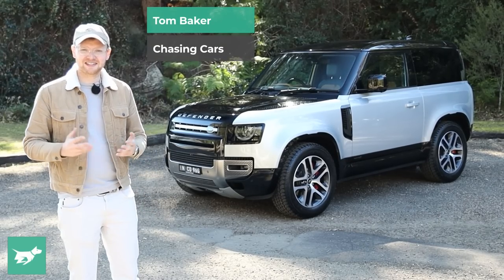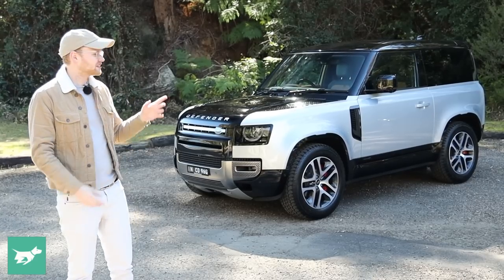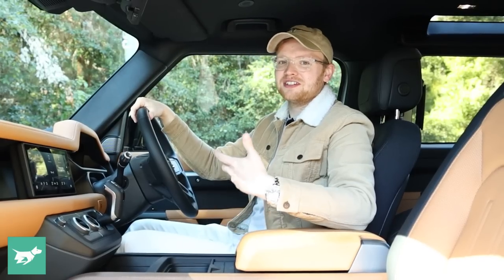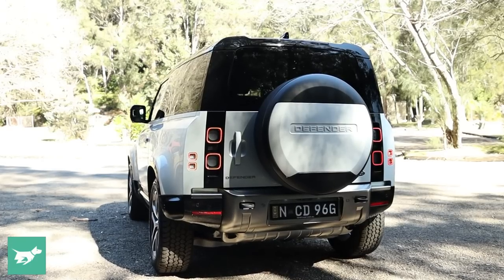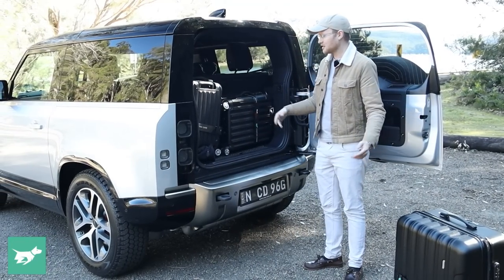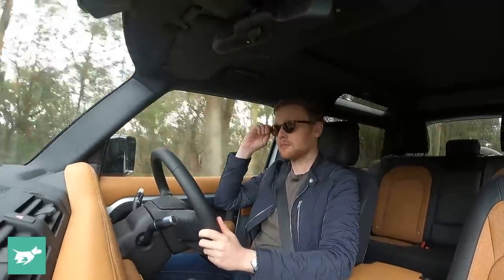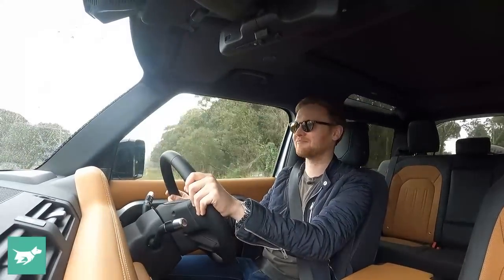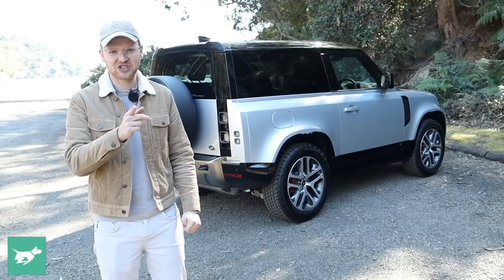Land Rover Defender 90 2021 review | worth five Jimnys? | Chasing Cars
We test the new Land Rover Defender 90 P400 and see what this 4WD is like off-road and on.

The Defender 110 is cool, but the version that the Land Rover faithful have been waiting for is this: the 2021 Defender 90, which runs on a dramatically shorter wheelbase. Just like the LWB version, the SWB Defender is a thoroughly modern vehicle, with an adapted aluminium-based platform offering a variety of engines, including this strong 294kW (394 hp) P400 inline-six petrol and, soon, a supercharged V8!

But is the new Defender really worth as much as five Suzuki Jimnys? And should you consider retro-themed off-roading rivals like the Mercedes-Benz G-Class, or even Land Rover’s own Range Rover Sport?

Time codes:

0:00 - What is the Land Rover Defender?
2:02 - Interior
4:50 - Back seats
5:15 - Design
5:35 - Boot
6:54 - In-built air compressor
7:25 - Running costs
8:54 - Defender 90 off-road
14:26 - How does the Defender 90 P400 X drive?
22:46 - Land Rover Defender 90 verdict